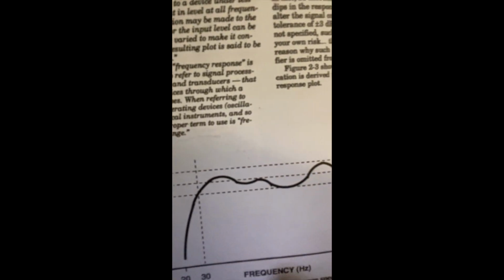section 2 part 1